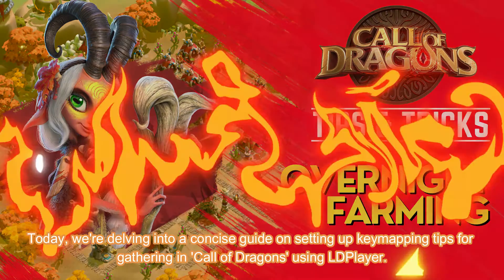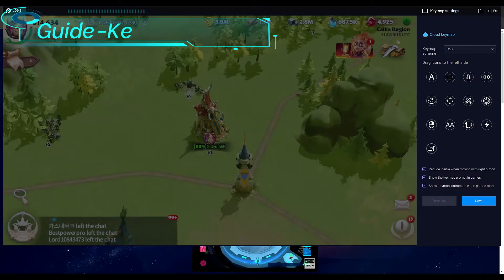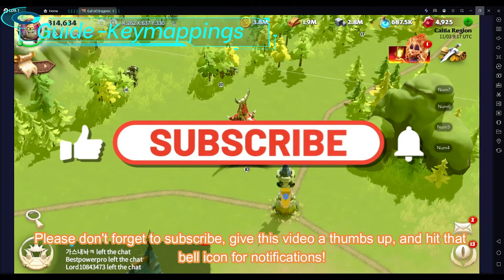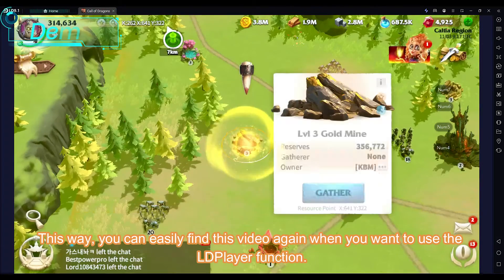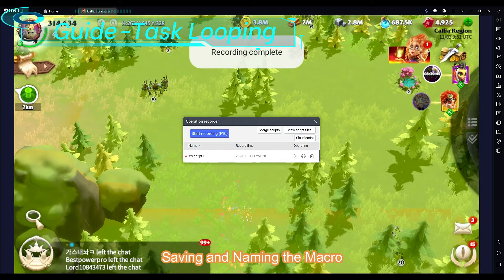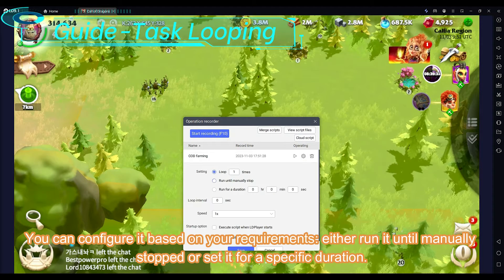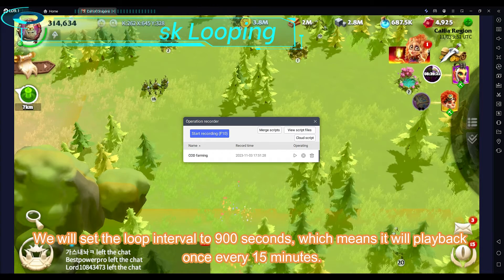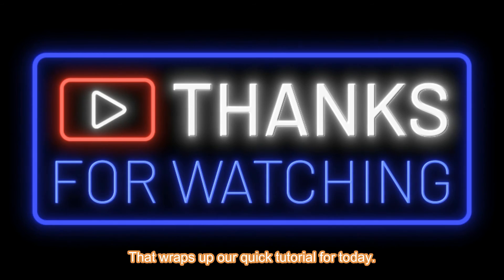How to Use LDPlayer Auto Farm in Call of Dragons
In this tutorial, we'll be covering how to use LDPlayer keymapping to Auto farming in Call of Dragons. LDPlayer keymapping is an extremely useful tool that allows you to customize your gameplay experience in a variety of ways.

So whether you're a novice or a seasoned farmer, this tutorial will teach you all you need to know about using LDPlayer keymapping for farming in Call of Dragons! After watching this video, you'll be able to maximize your gameplay experience and reach your farming goals!